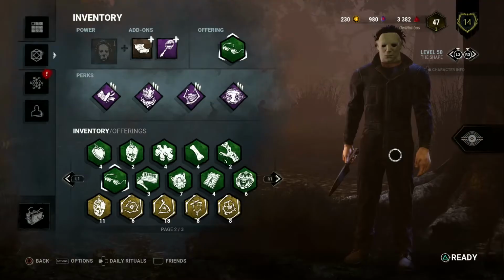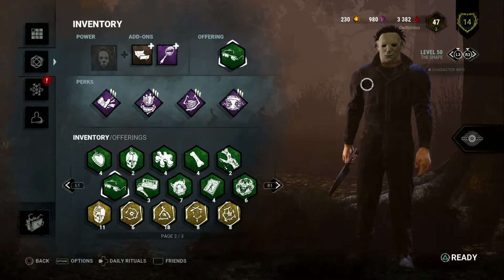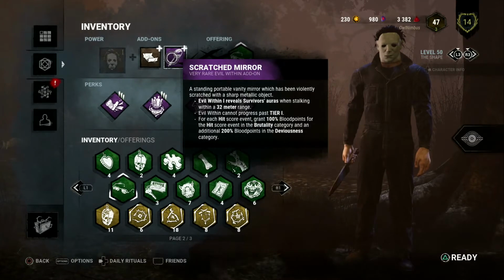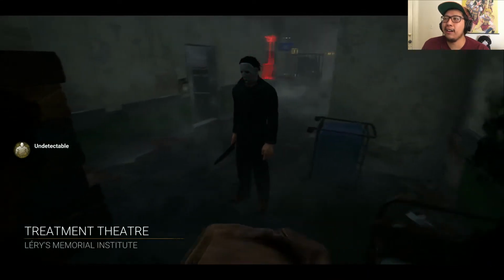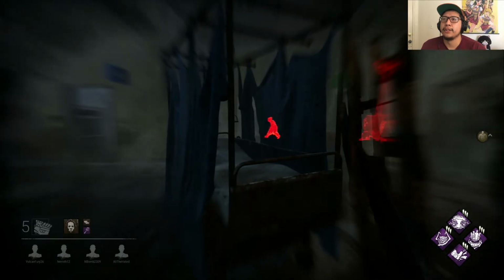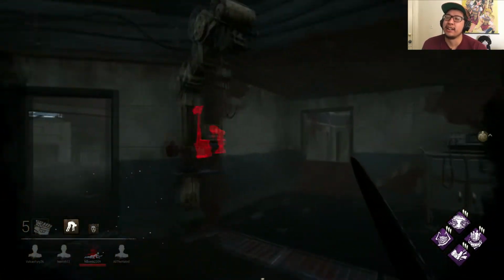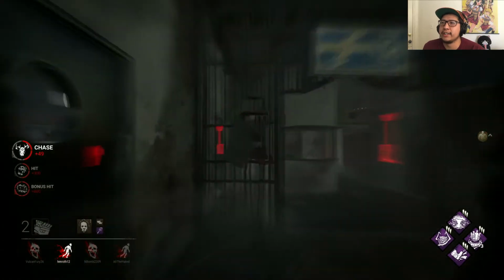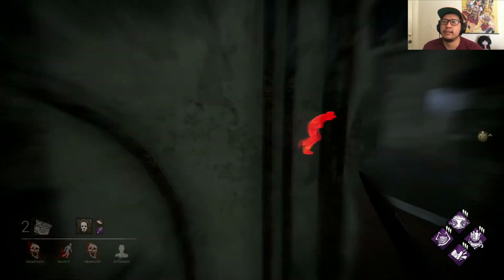TAKING STALKING TO A WHOLE NEW LEVEL....WITH A JUMP SCARE MICHAEL MYERS! (Dead by Daylight)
Making a Jumpscare Myers build!